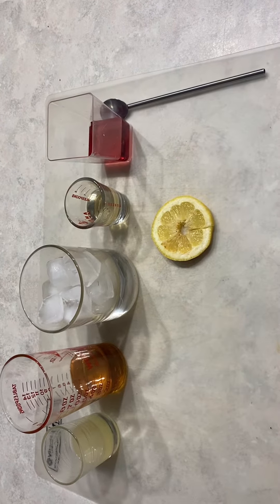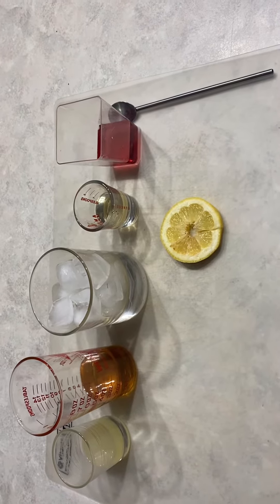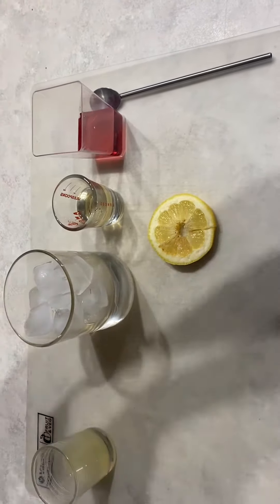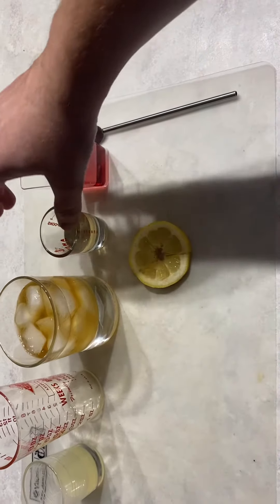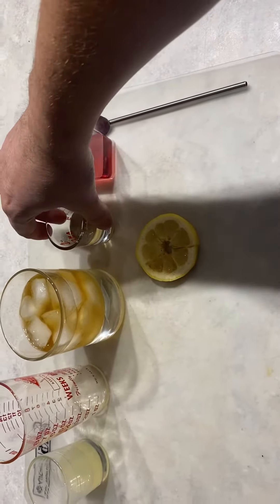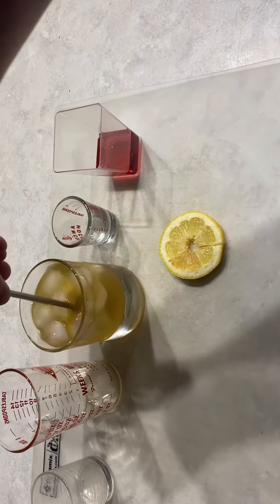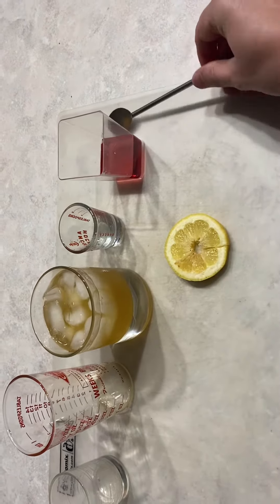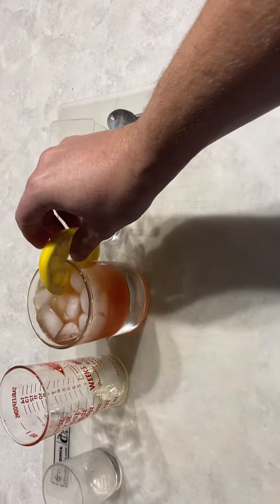New York Sour